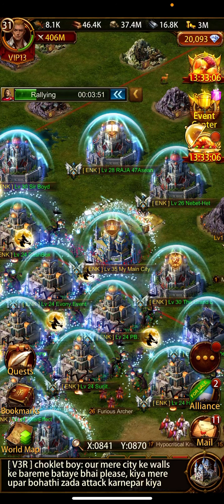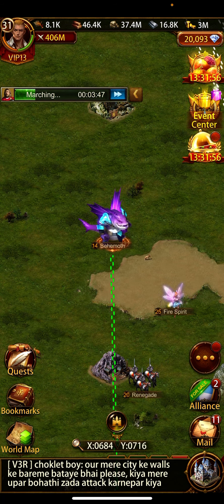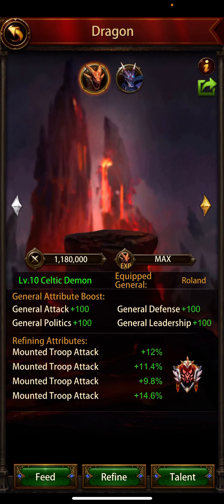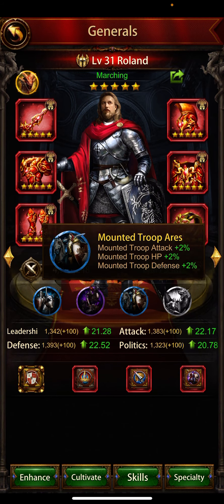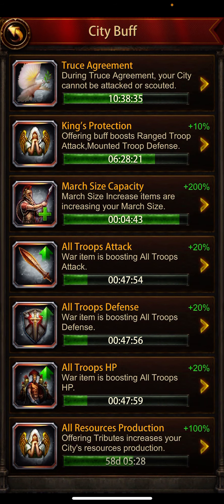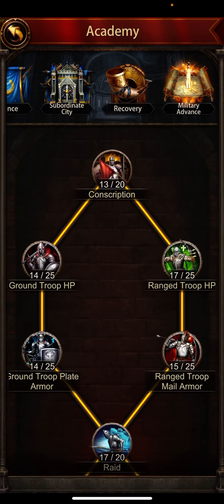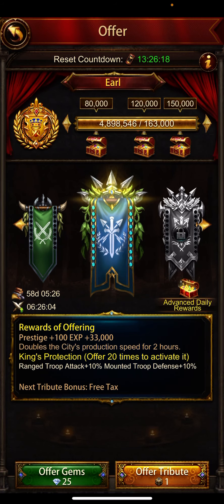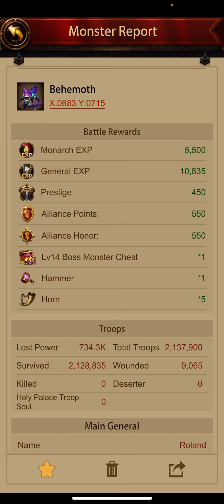Evony Kings Return How To Kill Boss Monster Lv 14 | Evony Kings Return Behemoth Hunting Requirements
Evony Kings Return How To Kill Boss Monster Level 14
Evony Kings Return Boss Lv 14 Hunting Requirements

Cerberus Level 3 Hunting Video Link

Evony Kings Return How To Kill Cerberus 3 | Evony Kings Cerberus Level 3 Hunting Requirements

MH Channel